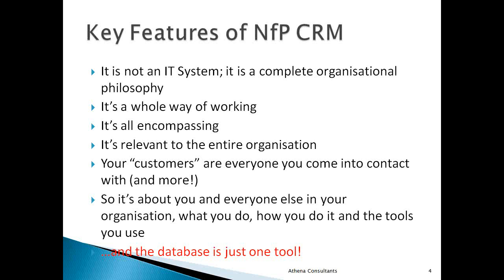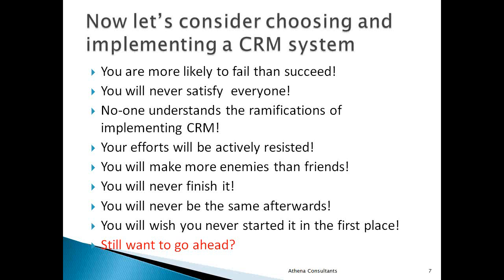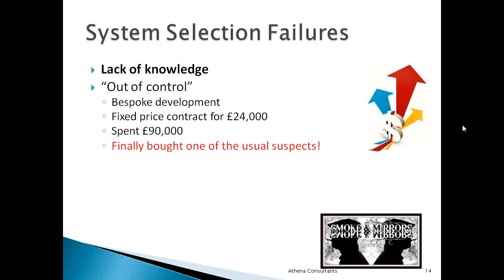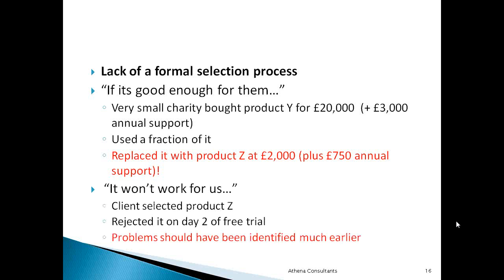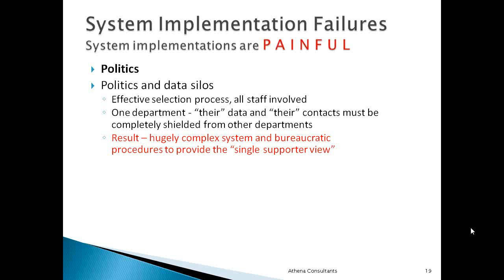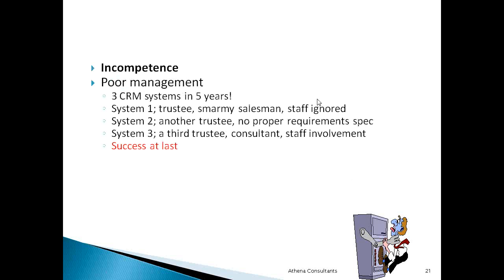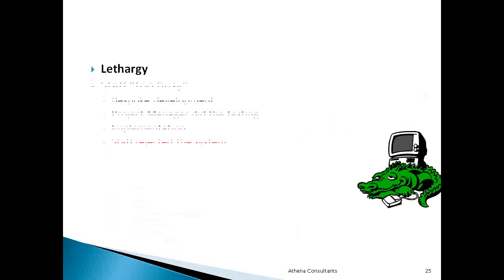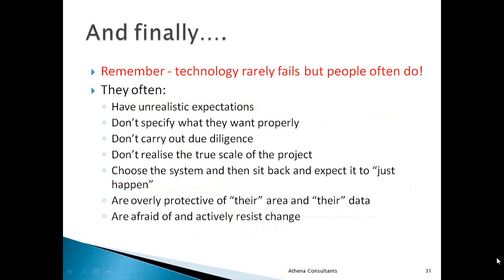Webinar recording: Why do most CRM implementations fail?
This webinar examined why many CRM database projects fail - either at the system selection stage resulting in an inappropriate system being purchased or during the implementation of the system resulting in a system that doesn't work or doesn't work as expected.

Learning from these mistakes, we shared with you some tips on how to get it right.

Presented by: Peter Flory, Athena Consultants, UK